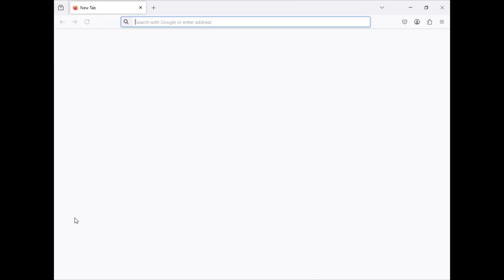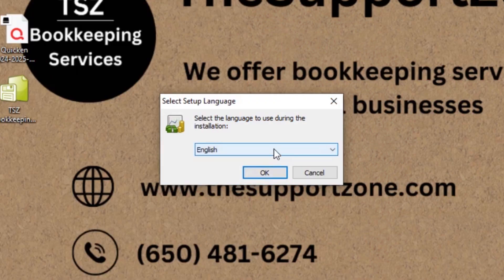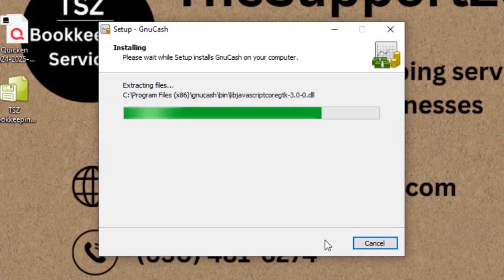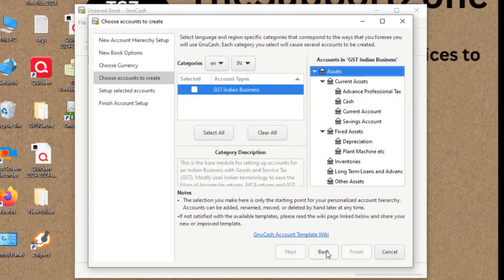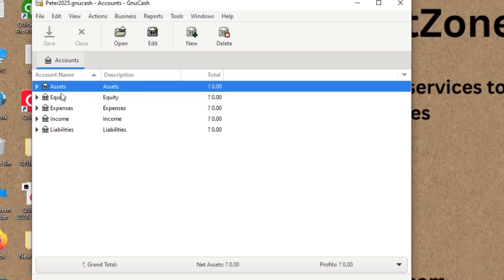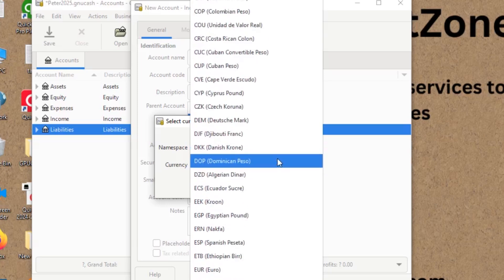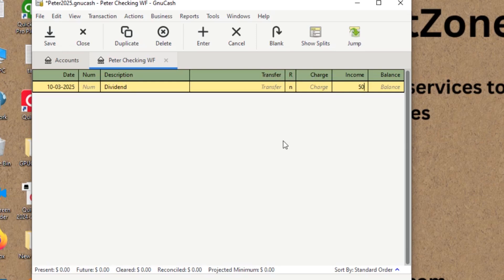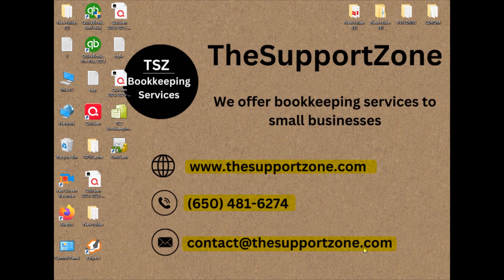Download and Install GnuCash (Simple Steps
This video can help you download and install GnuCash on your computer.

TheSupportZone.com provides bookkeeping services to small businesses. For any bookkeeping inquiries, please get in touch with us using the information below: